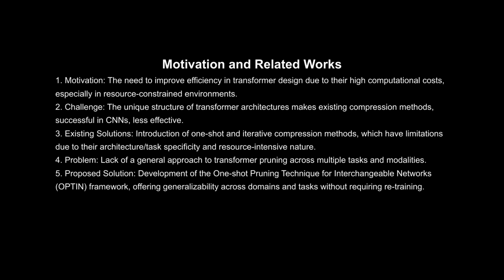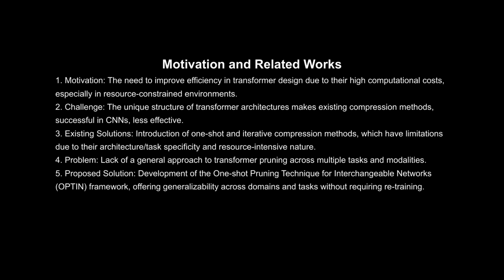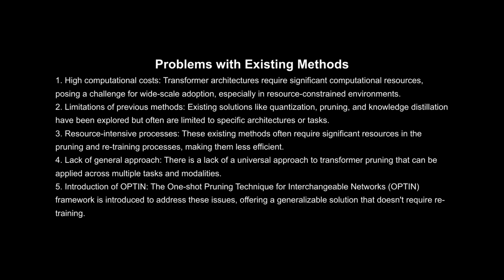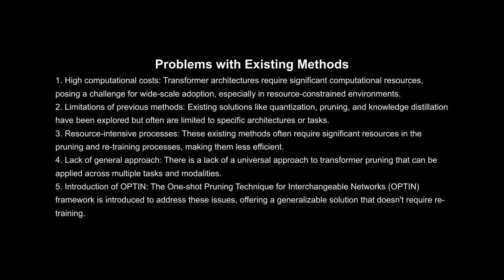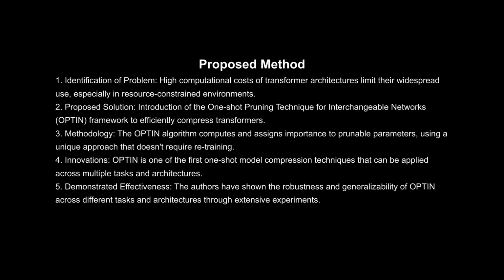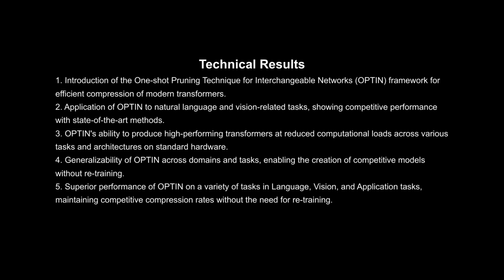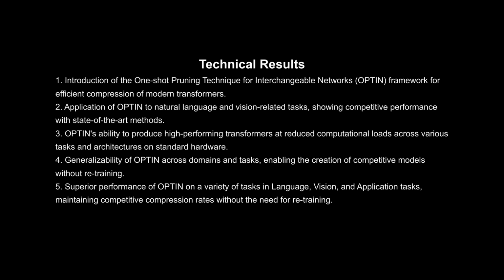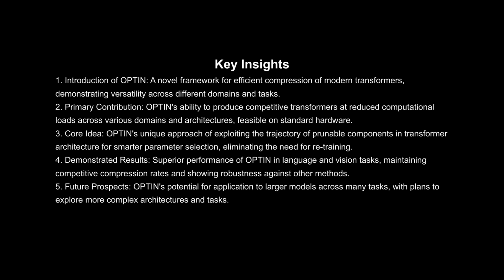THE NEED FOR SPEED PRUNING TRANSFORMERS WITH ONE RECIPE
We introduce the One-shot Pruning Technique for Interchangeable Networks (OPTIN) framework as a tool to increase the efficiency of pre-trained transformer architectures, across many domains, without requiring re-training. Recent works have explored improving transformer efficiency, however often incur computationally expensive re-training procedures or depend on architecture-specific characteristics, thus impeding practical wide-scale adoption across multiple modalities. To address these shortcomings, the OPTIN framework leverages intermediate feature distillation, capturing the long-range dependencies of model parameters (coined trajectory), to produce state-of-the-art results on natural language, image classification, transfer learning, and semantic segmentation tasks. Our motivation stems from the need for a generalizable model compression framework that scales well across different transformer architectures and applications. Given a FLOP constraint, the OPTIN framework will compress the network while maintaining competitive accuracy performance and improved throughput. Particularly, we show a ≤ 2% accuracy degradation from NLP baselines and a 0.5% improvement from stateof-the-art methods on image classification at competitive FLOPs reductions. We further demonstrate the generalization of tasks and architecture with comparative performance on Mask2Former for semantic segmentation and cnn-style networks. OPTIN presents one of the first one-shot efficient frameworks for compressing transformer architectures that generalizes well across multiple class domains, in particular: natural language and image-related tasks, without re-training.